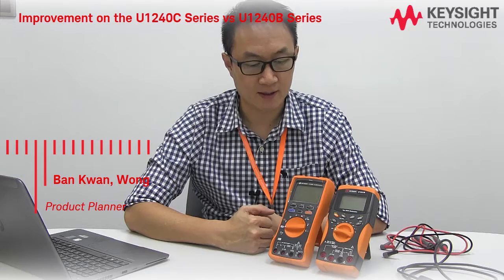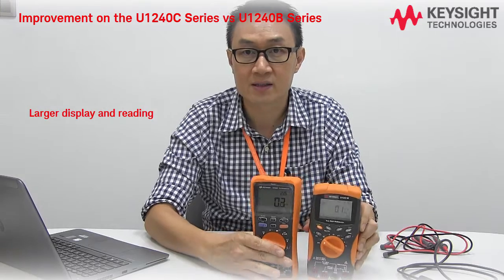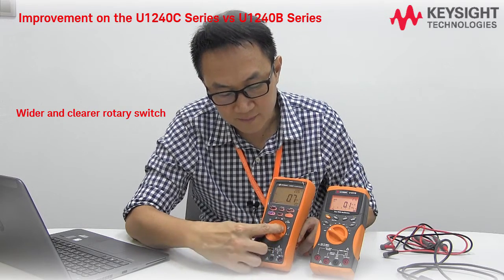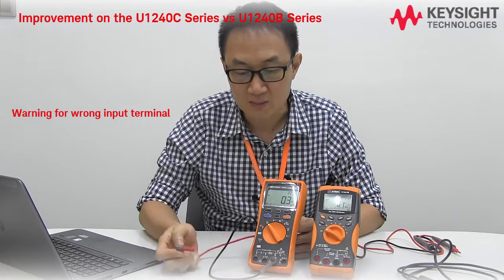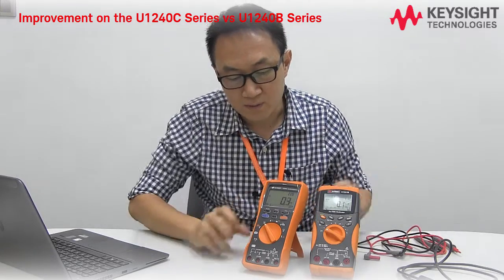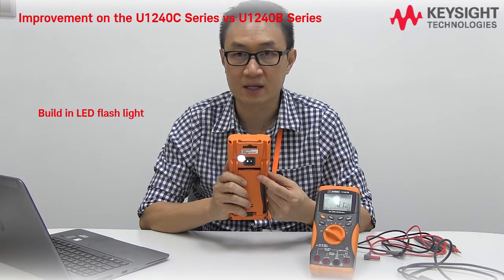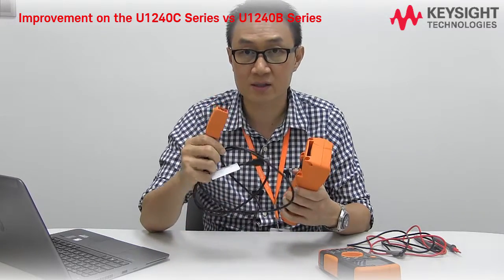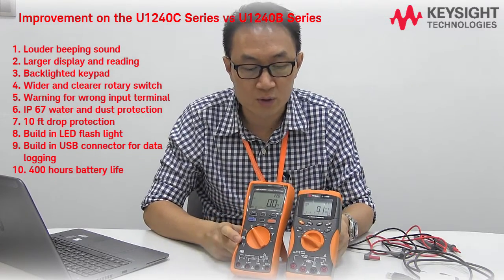Improvements on the U1241C/U1242C vs U1241B/U1242B Handheld Digital Multimeters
Discover the key differences between the new U1240C Series as compared to the previous generation U1240B Series handheld digital multimeters. From louder beeping and larger display readings to a built-in USB connector for data logging capability, find out how the U1241C and U1242C can do so much more for you.